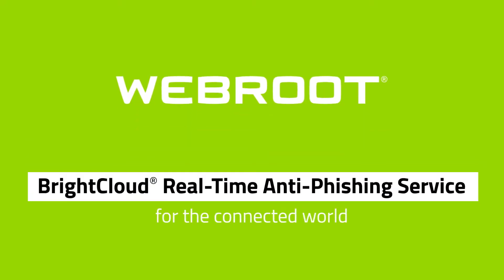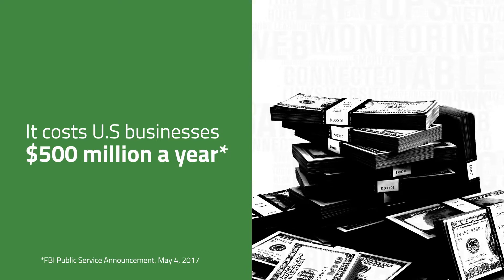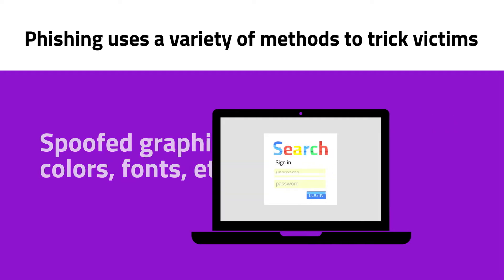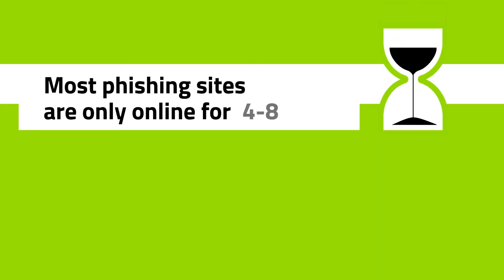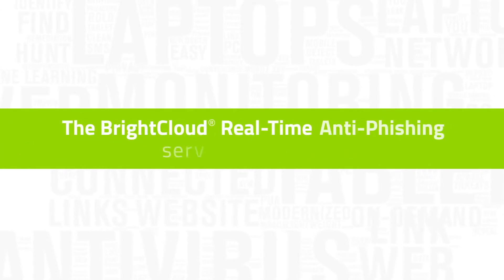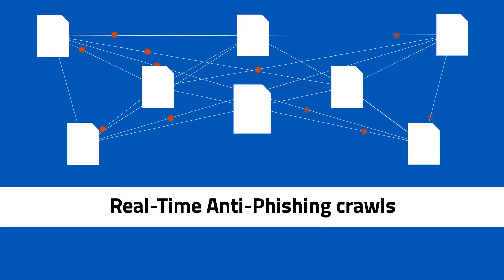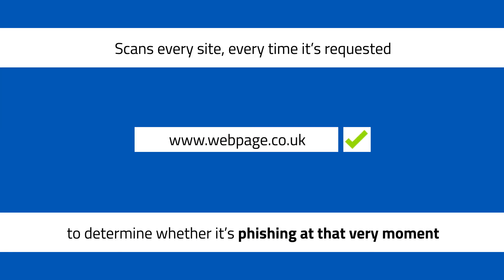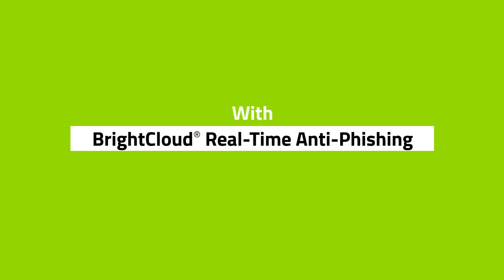Webroot BrightCloud Real-Time Anti-Phishing for the Connected World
Protect your customer from the number one cause of security breaches—phishing, with Webroot BrightCloud Real-Time Anti-Phishing service.